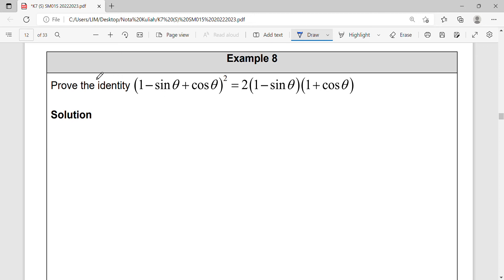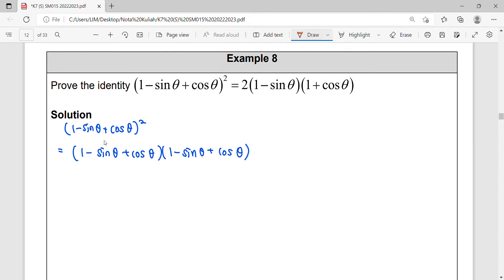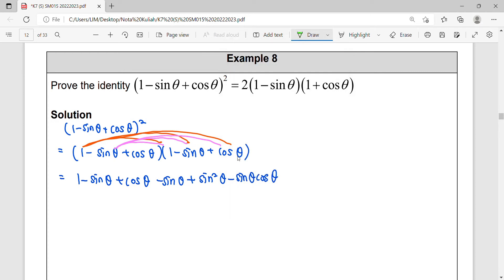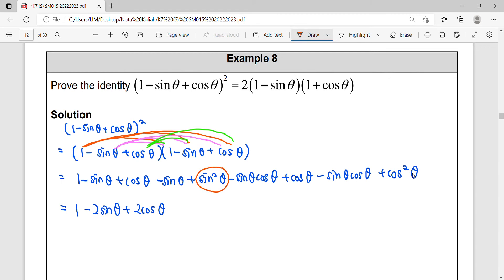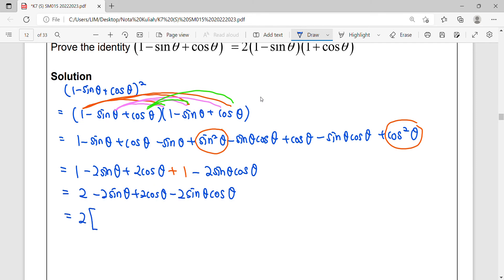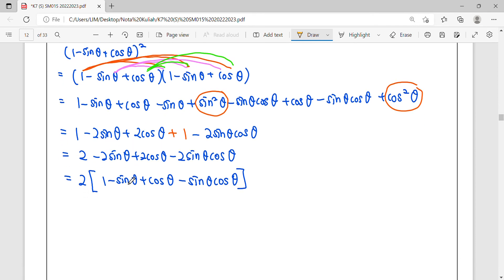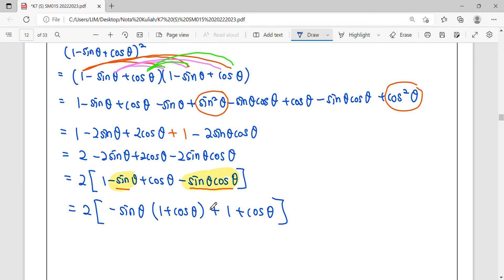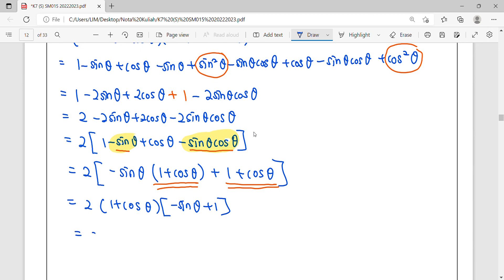NK7.1 E19(DIY) Trigonometric Identities Formula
Prove the identity (1 - sinθ + cosθ)^2=2(1-sinθ)(1+cosθ)